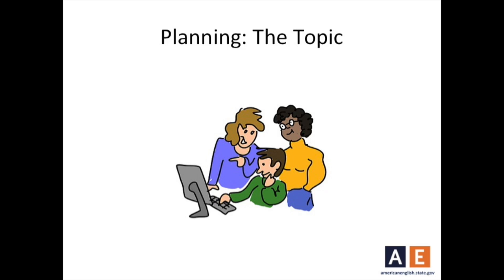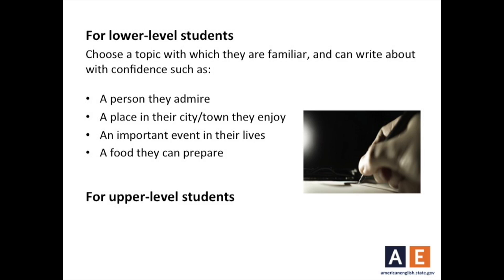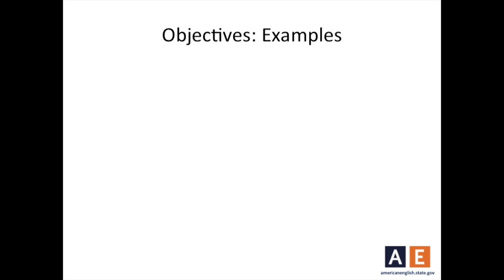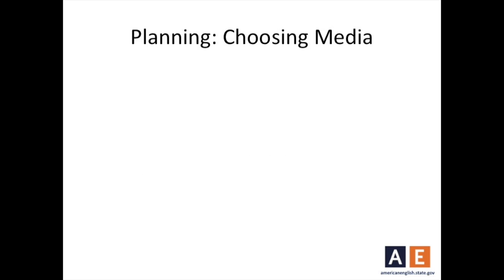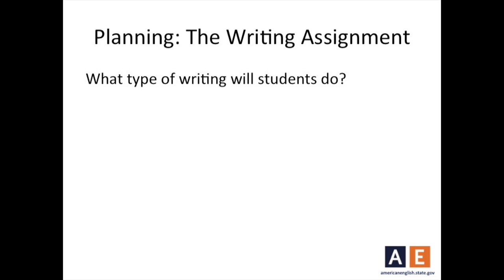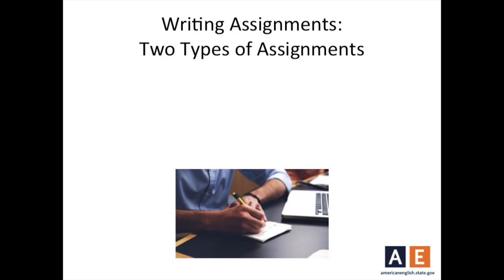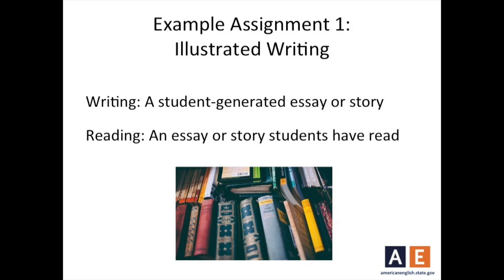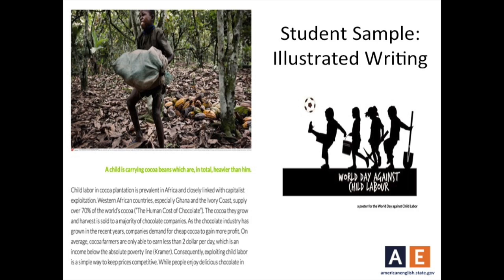Teaching Tips from AE - Using Media in Academic Writing - Planning a Multimodal Assignment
In this Teaching Tip topic, Maggie Sokolik will explore how to plan a multimodal writing assignment, and share two examples of multimodal assignments that are useful for the English language classroom.